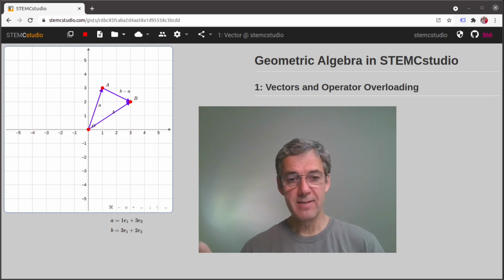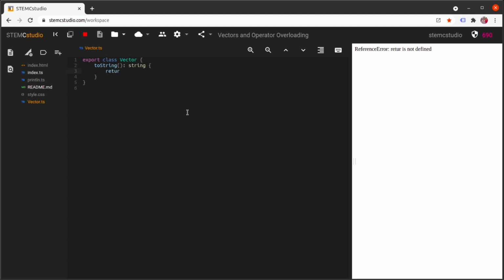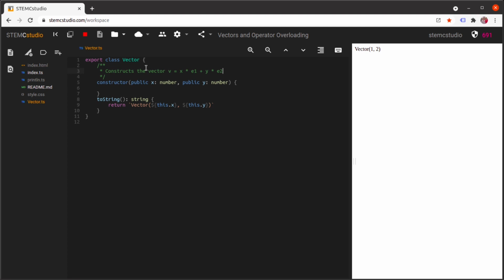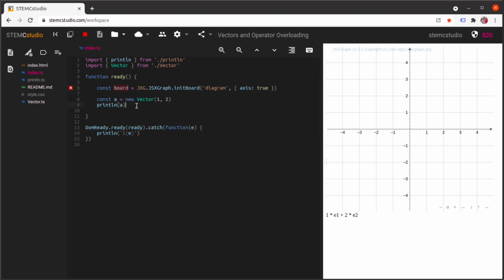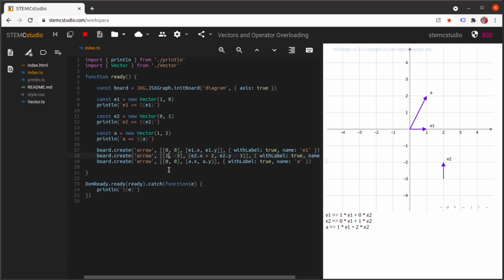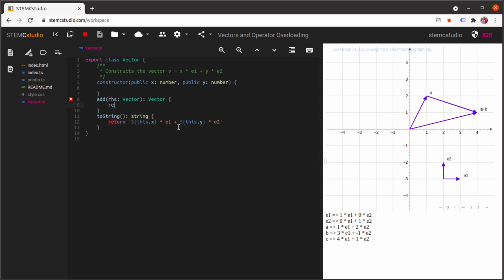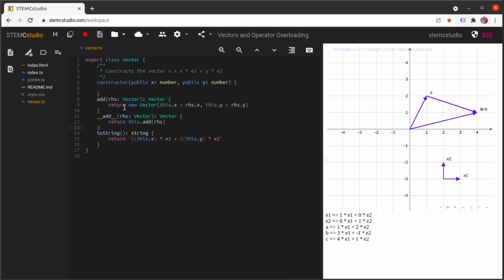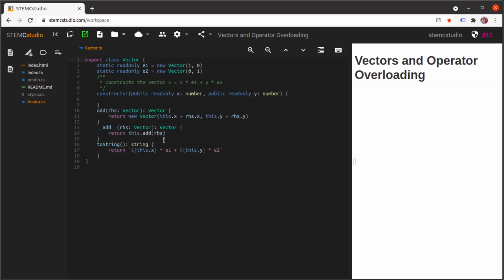Geometric Algebra, First Course, Episode 01: Vectors and Operator Overloading.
We begin the Geometric Algebra in STEMCstudio series of videos by creating a Vector class and then add operator overloading so that the code syntax for addition looks like mathematics. This is an ideal introduction to the coding techniques that will enable computational modeling. Some familiarity with vectors is assumed but an in-depth knowledge is not required.

The STEMCstudio project for this episode can be found at the following link: